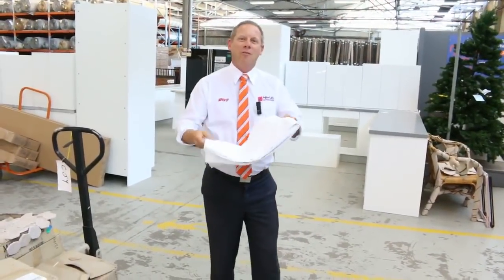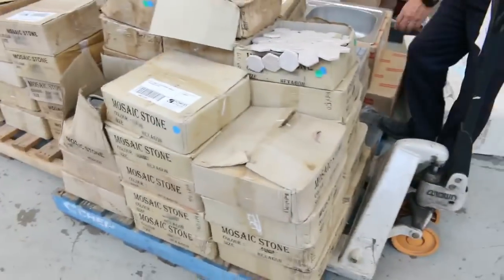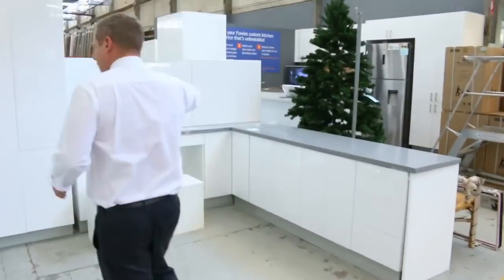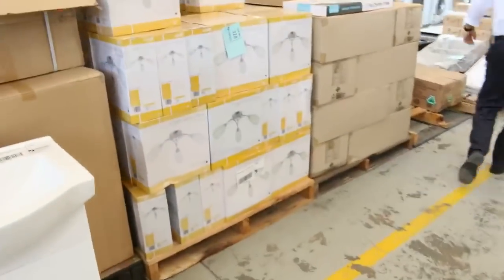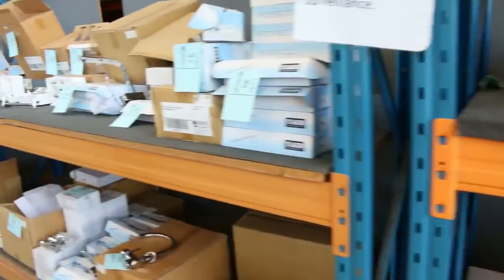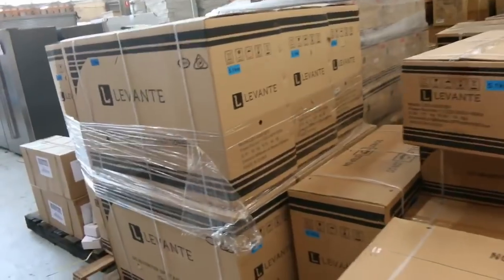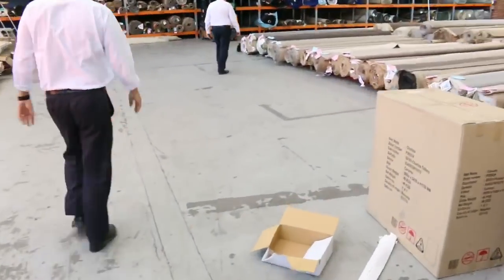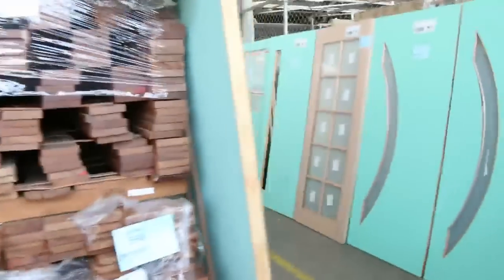Home Renovators Auction 7 Feb